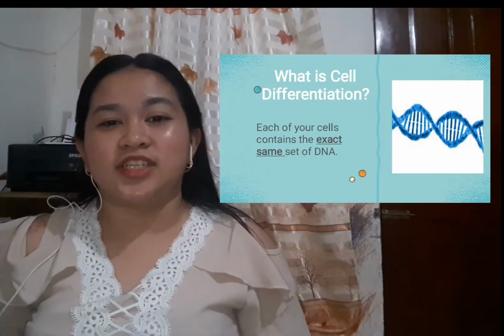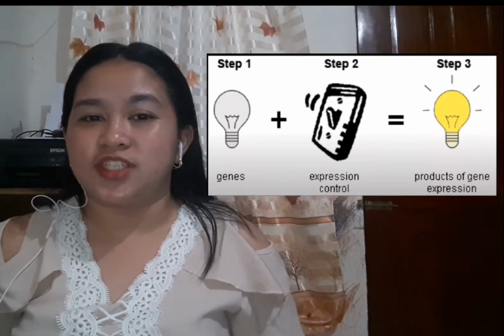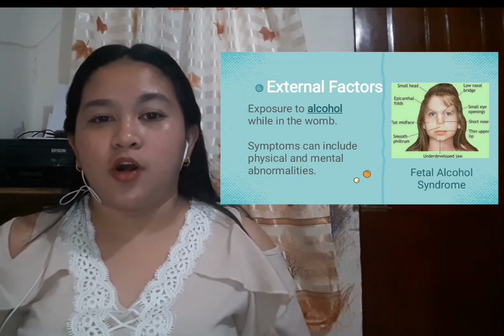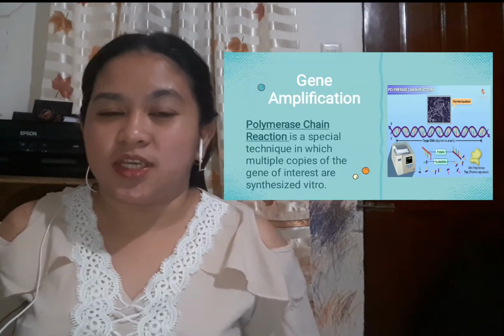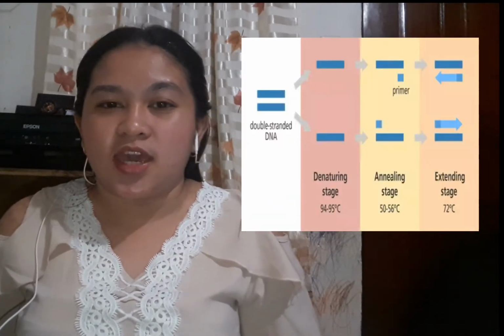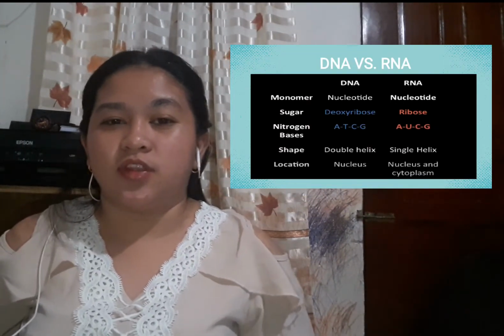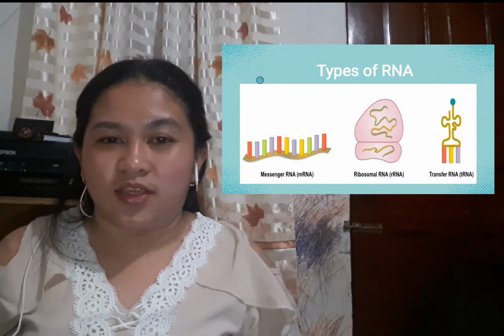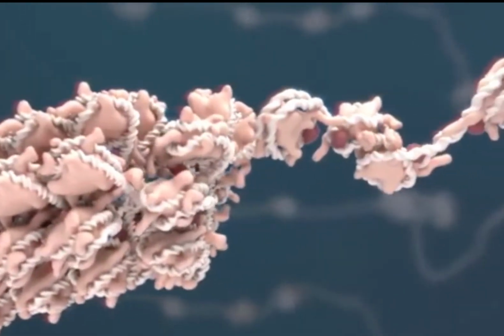Topic: Differential Gene Action By Kyle Angelica Cole | BIO020 Genetics for Teachers